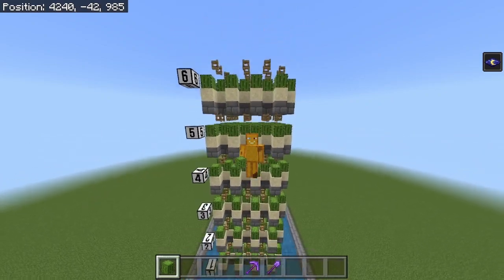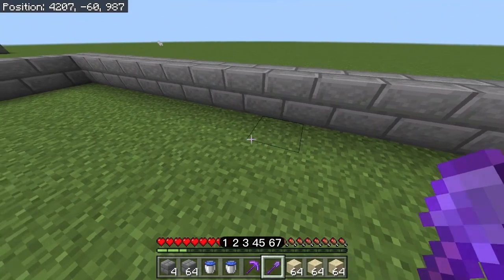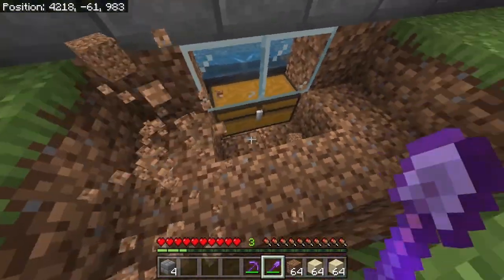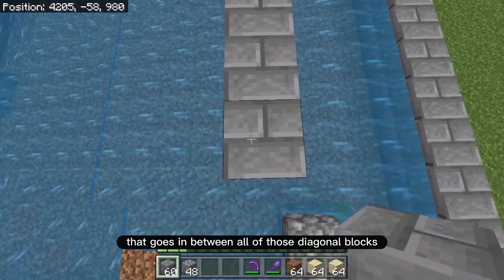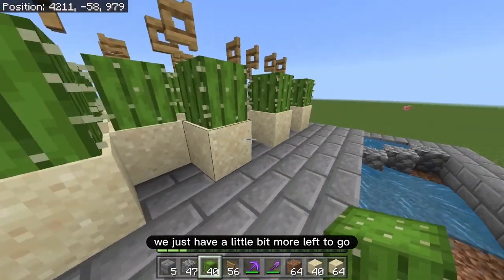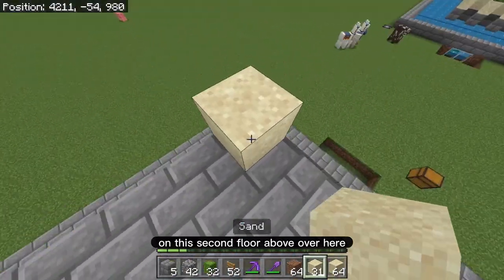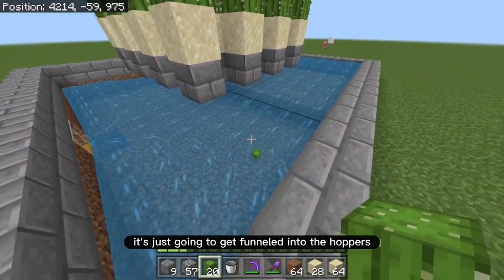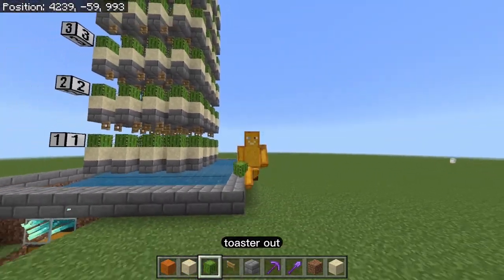THE BEST CACTUS FARM IN MINECRAFT BEDROCK 1.19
Hello!

You are going to learn how to make a cactus farm that is going to be the perfect addition to your world 🌎

-toaster out!